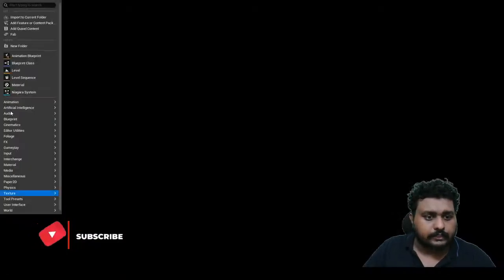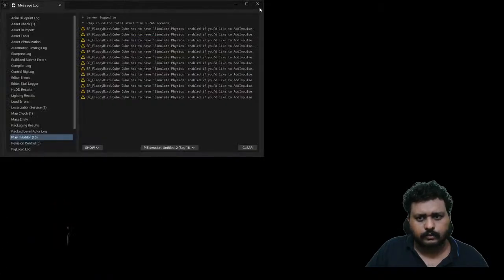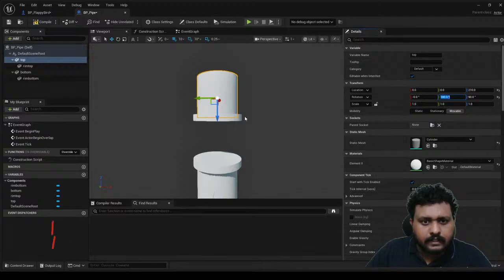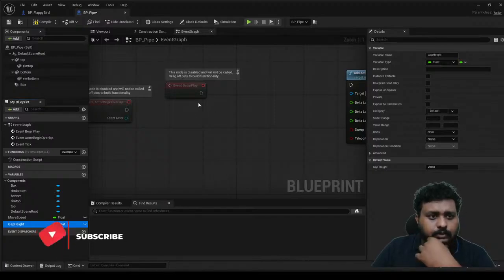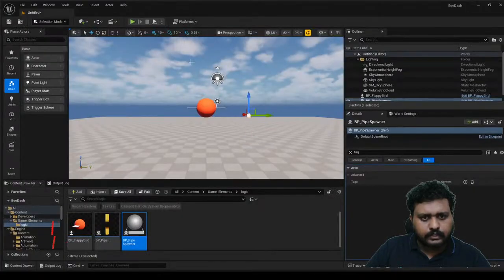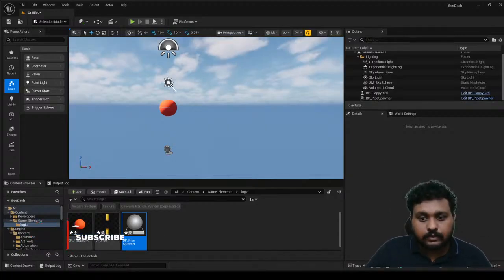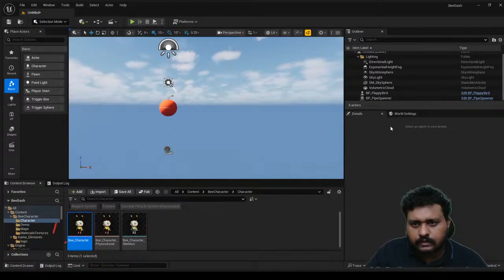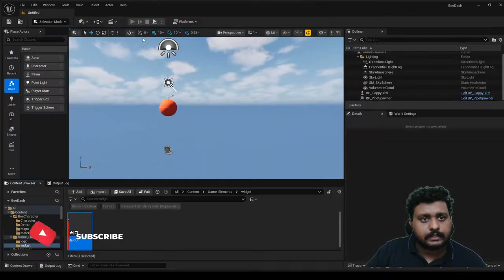Lets Make Flappy Bird 3D in Unreal Engine 5 – EPISODE 1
🎮 Flappy Bird 3D in Unreal Engine 5 – Game Dev Series

In this series, we’re creating a Flappy Bird–style game in Unreal Engine 5, but with a full 3D twist! 🚀 Step by step, we’ll cover everything from project setup, player controls, and obstacles to scoring, UI, polish, and final touches.

Whether you’re just starting out with UE5 or looking for a fun challenge, this series is perfect for learning Blueprints, game mechanics, and design workflows.

💡 Make sure to check out each episode for new features as we bring the game to life!